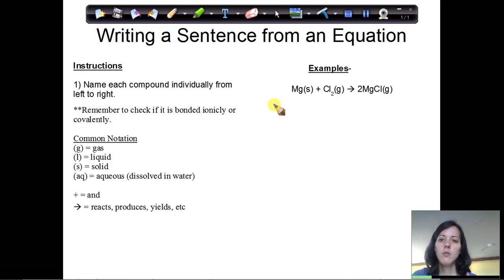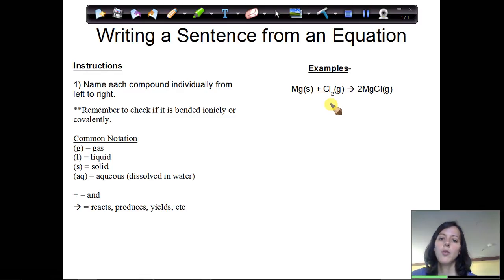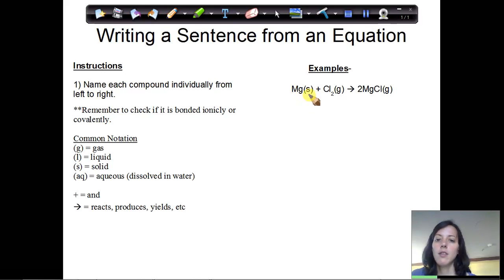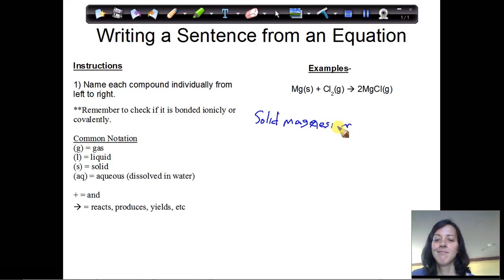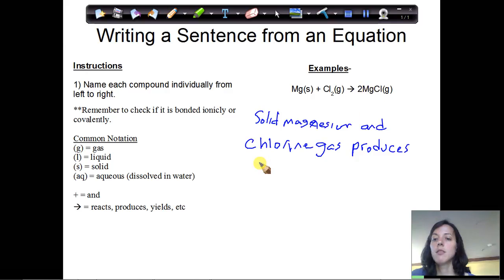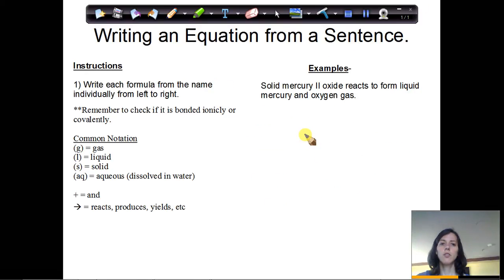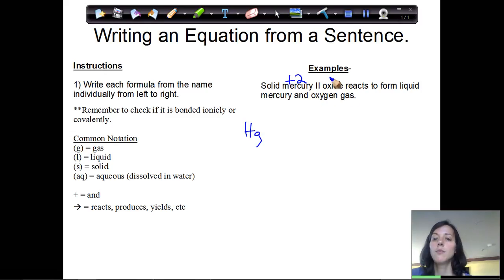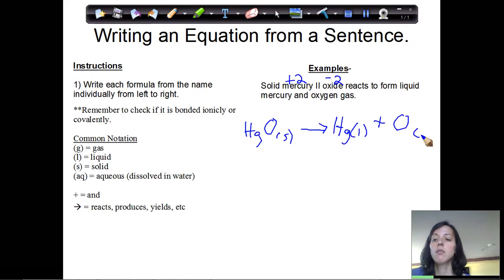Writing Sentences from chemical equations & vice versa